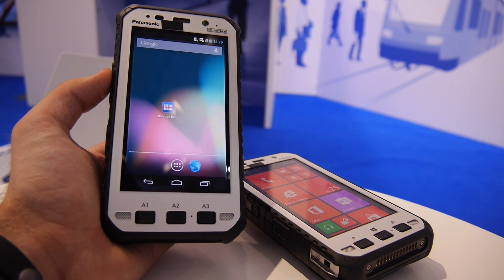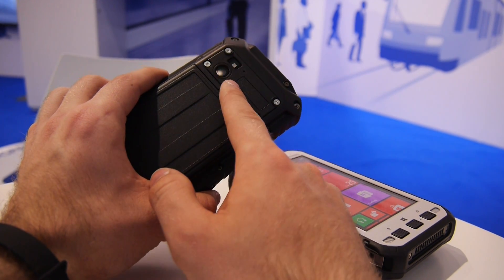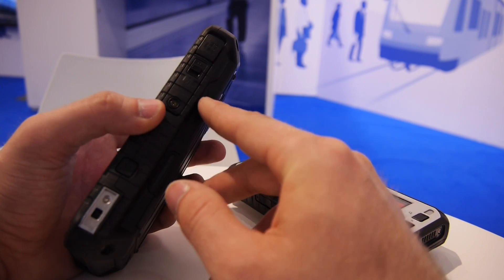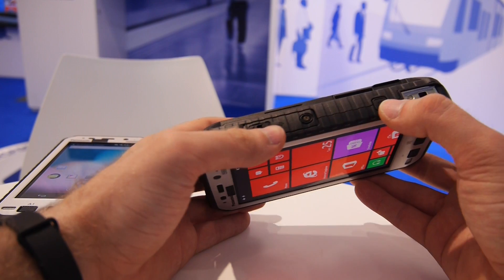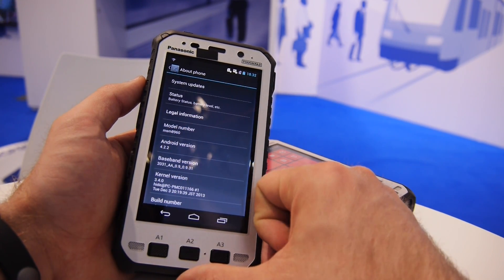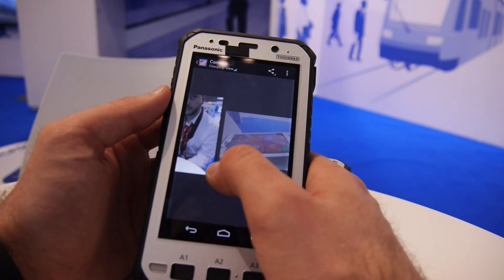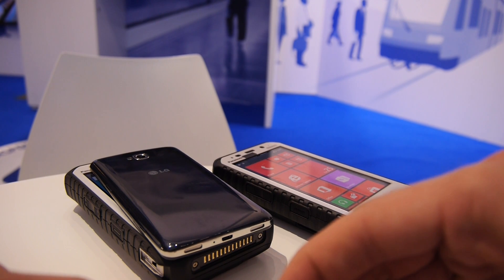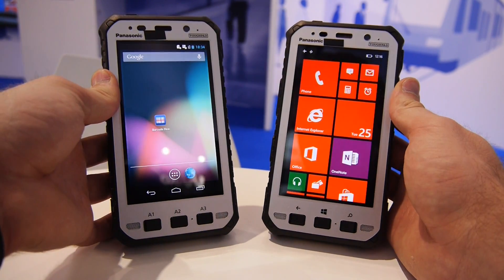Panasonic Toughpad FZ-E1 and Z1 Hands on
- Panasonic Toughpad FZ-E1 in a short Hands On at the MWC 2014. Also the Windows Phone Version with the Toughpad FZ-Z1 Name with 5 Inch HD Screen. 3 Meter Rugged and also waterproof to 1.5 Meters.